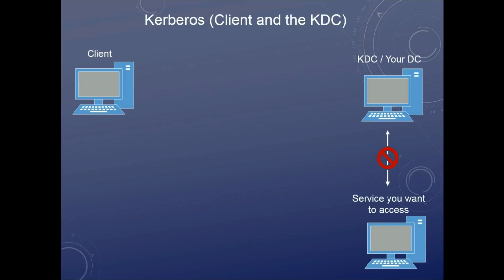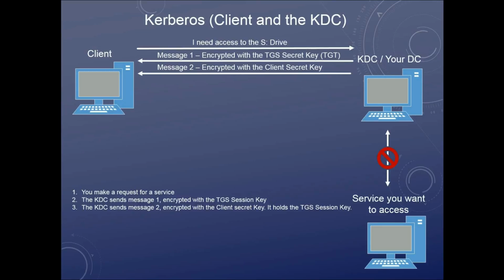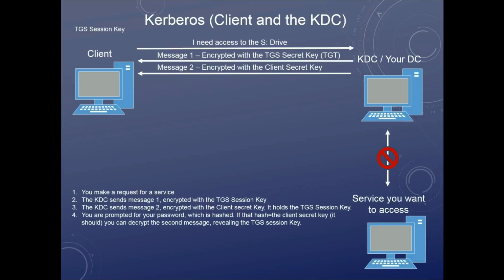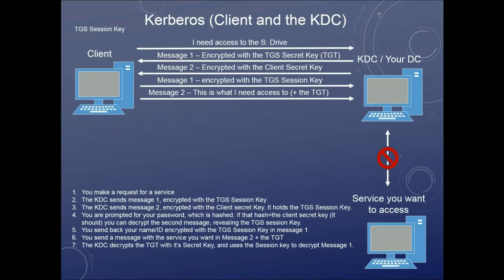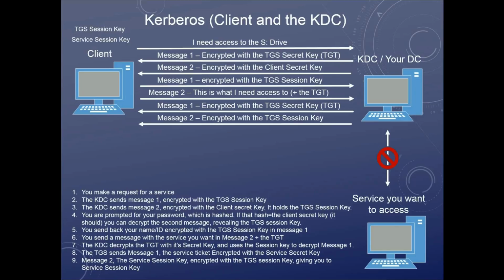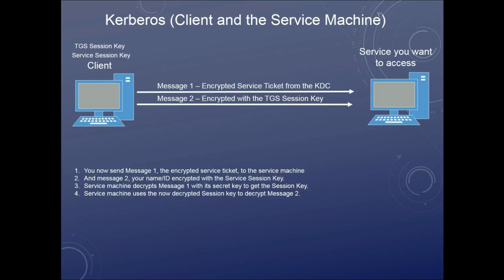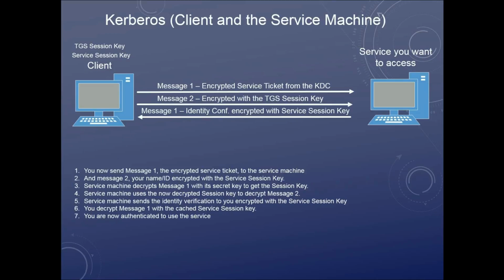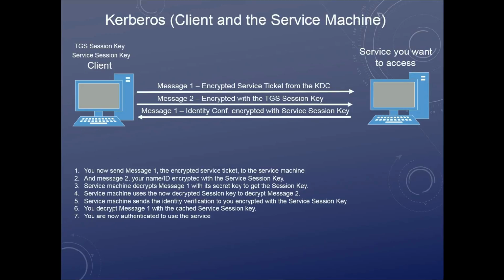Understanding Kerberos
Understanding Kerberos Authentication